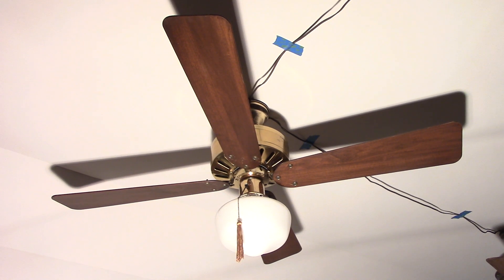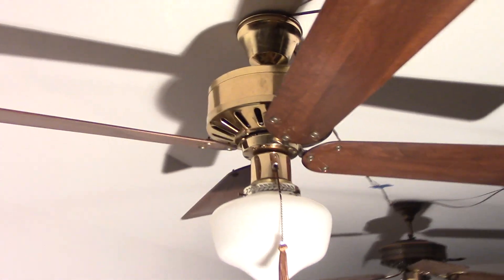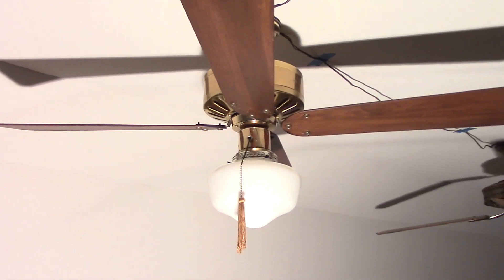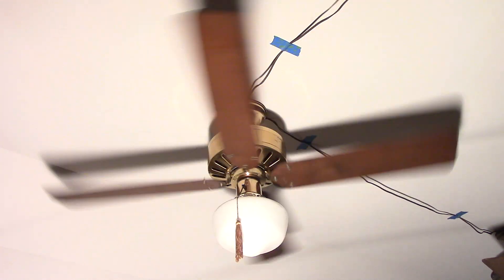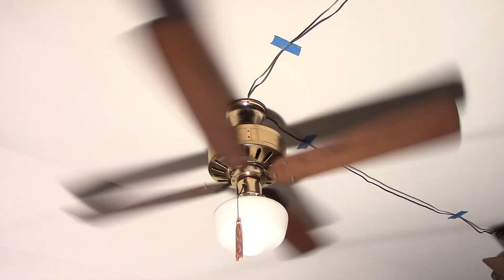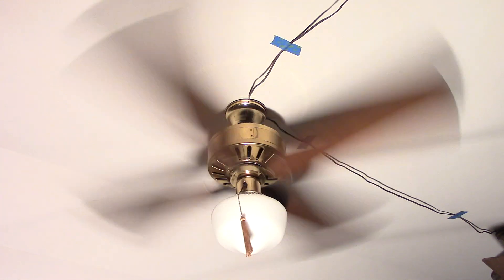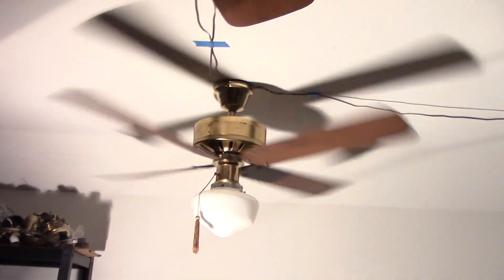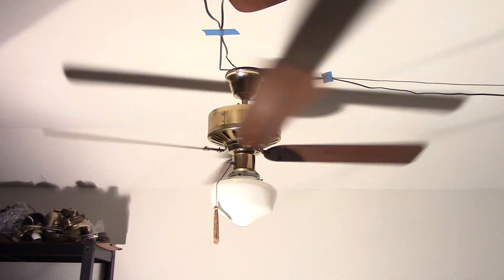Spartan E5200 Ceiling Fan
Today I have a Spartan (made by Fasco) E5200. This ceiling fan is dated December of 1979 and has two speeds, essentially acting as a budget version of a Fasco fan. The motor is a bit noisy but airflow is as good as any other Fasco/Spartan product.